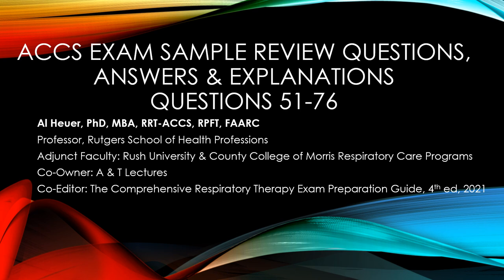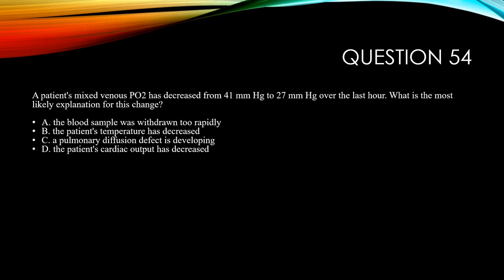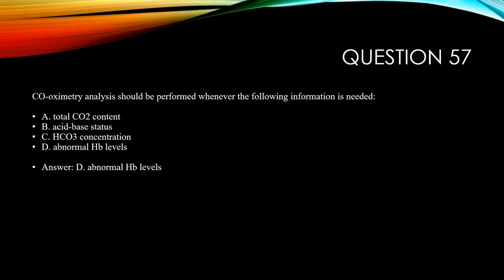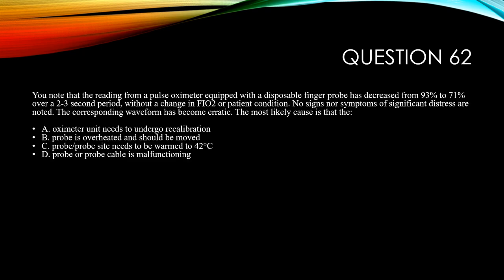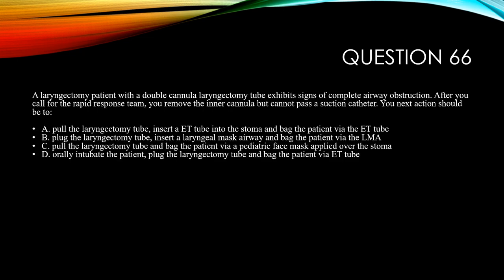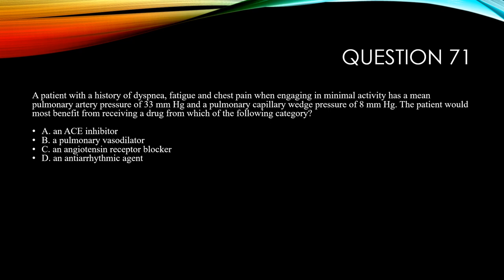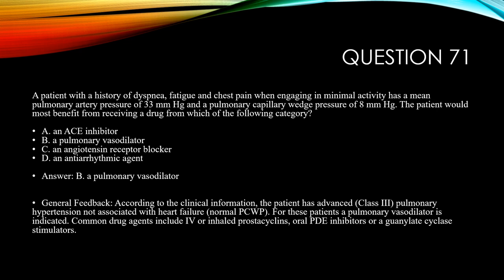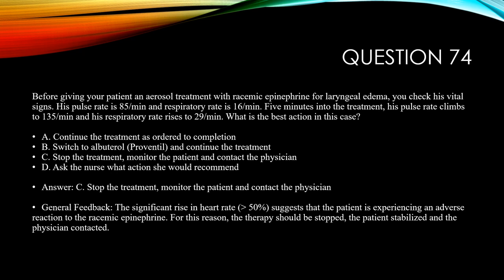Heuer_ACCS Review Question 51-76